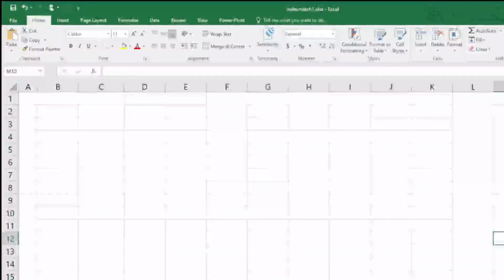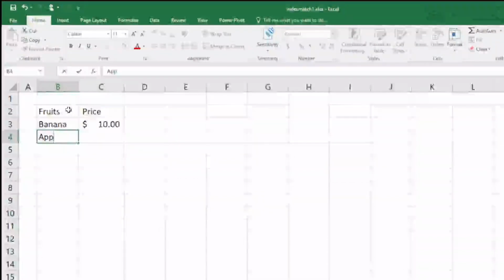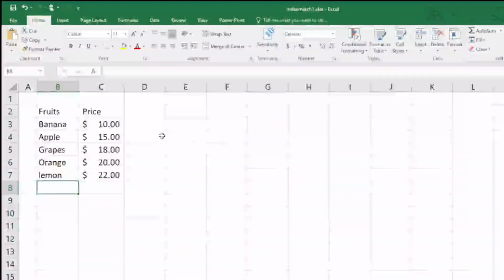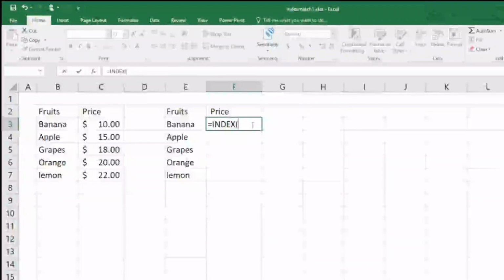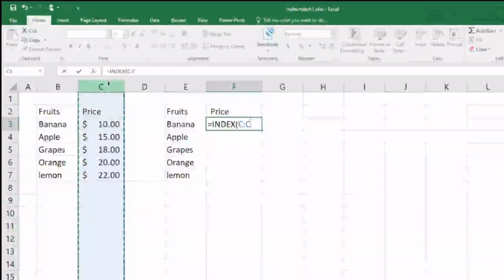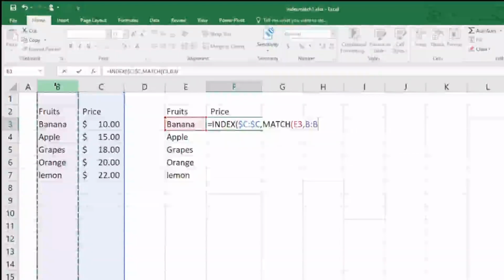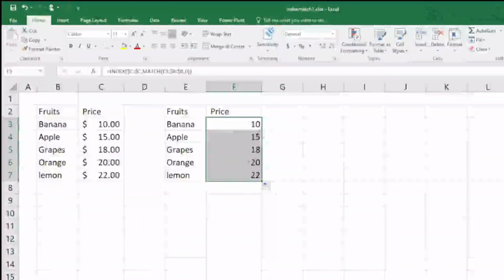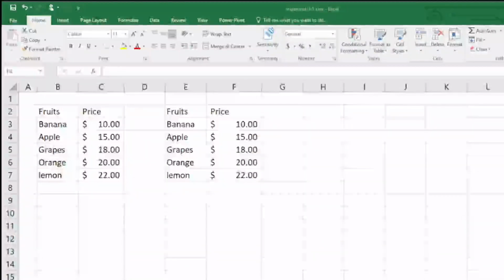INDEX and MATCH FUNCTION - MS EXCEL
Index and Match function in excel. Very useful when working large data in worksheets. Can apply as well in two worksheets.

Function Code:
=INDEX($C:$C,MATCH(E3,$B:$B,0))